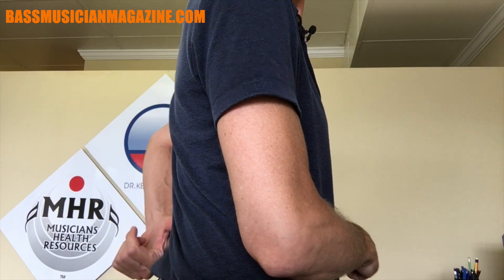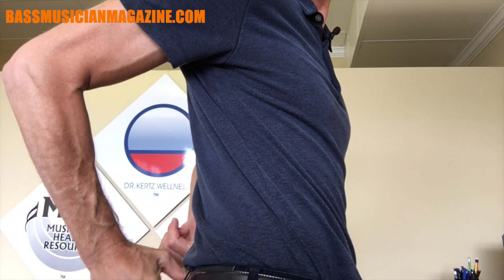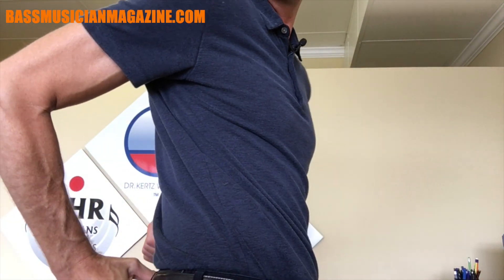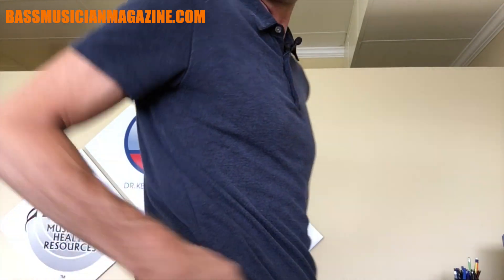Bass Musician Magazine - Lumbar Support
Dr Randy Kertz talks about Lumbar support and back health.